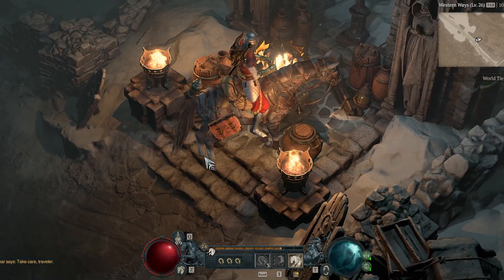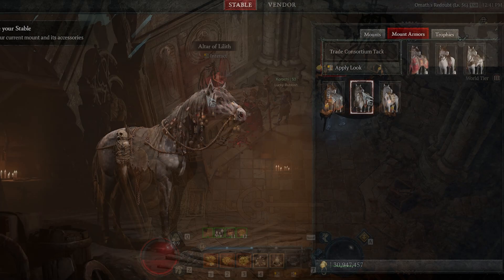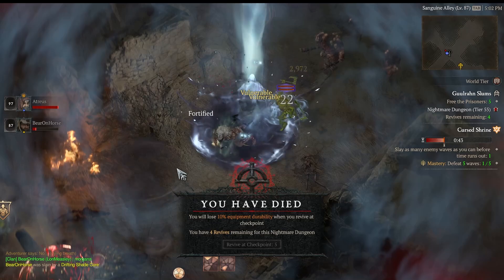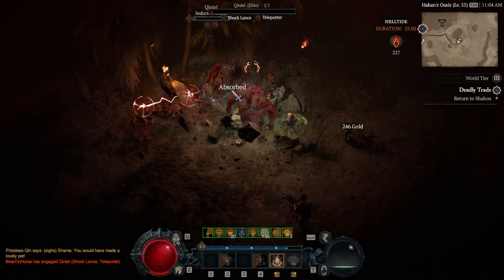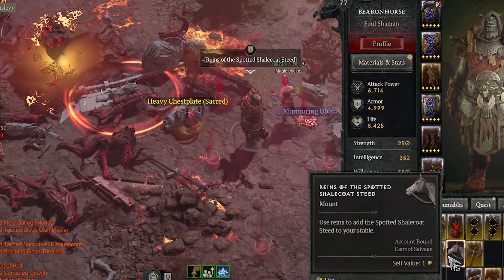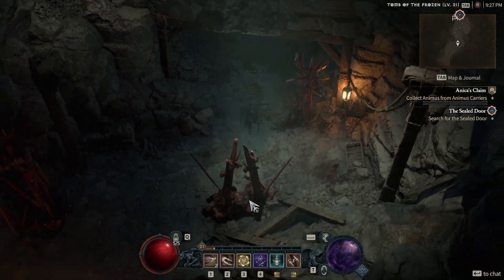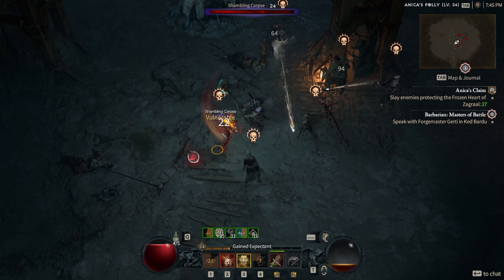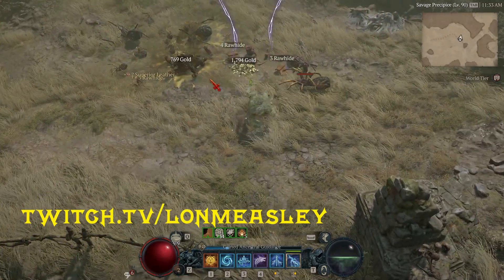5+ AWESOME Mount Armors & Trophies you can EARN in Diablo 4 (NOT Random Drops and NOT from Store!)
Stay a while and listen as I cover (more than) 5 awesome Mount Cosmetics you can earn right in the game for free!

[Bookmark this!] Diablo 4 Promos (ongoing and past) and associated COSMETIC Rewards - Frequently Updated!

0:00 Intro | How to Use This Video
0:28 1) Trade Consortium's Tack Armor & Trade Consortium's Strongbox (actually two cosmetics!)
1:43 2) Horadric Tome Mount Trophy
2:58 3) Lamplighter's Tack Armor
3:43 4) Elemental Heart Mount Trophy
4:51 BONUS Cosmetics to Collect (More Challenge Unlocks, Random Drops, PvP)
6:48 Website that shows ALL Ongoing/Past Promotions that give Diablo 4 Cosmetics
7:09 5) Horadric Tack Mount Armor

Save TENS of MILLIONS of Gold with this Gear Reroll Trick (Diablo 4): How the Occultist REALLY Works

New BEST Methods to TARGET Farm Affixes, Legendary Aspects, AND Uniques (using Alts) in Diablo 4

5 MUST-DO Tips to Maximize Your STASH Space in Diablo 4 (How to Tell the Best Gear to Keep)!

The EASIEST Way to Determine if an Item is an Upgrade in Diablo 4 (for Leveling)

The BEST Activities to Do After Finishing the Diablo 4 Campaign: FASTEST Path into World Tier 4

5 MUST-DO Tips to Maximize Your STASH Space in Diablo 4 (How to Tell the Best Gear to Keep)!